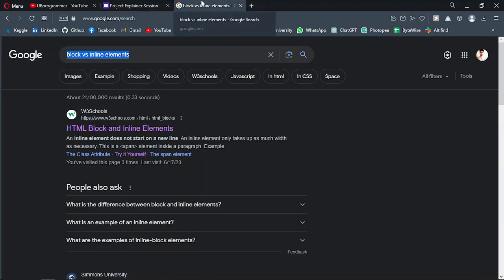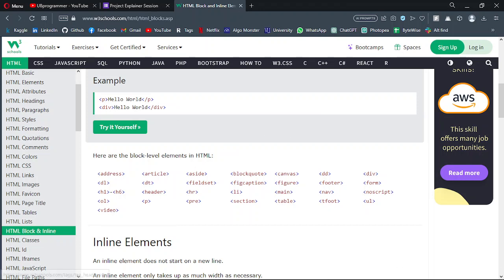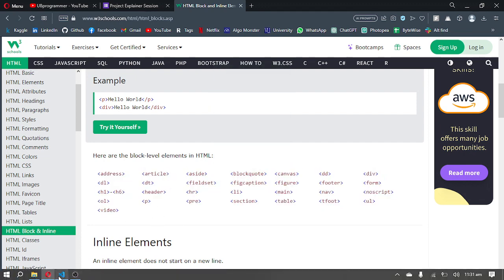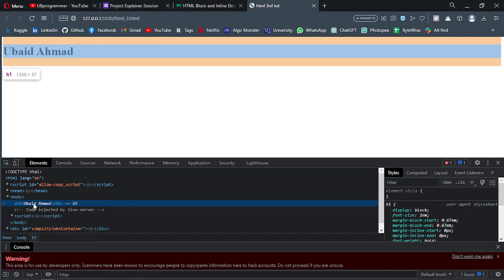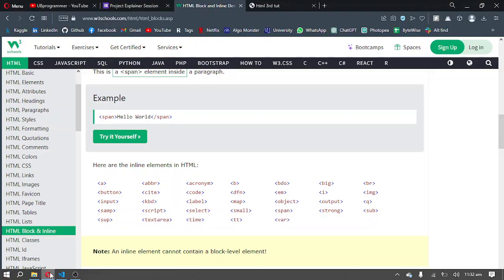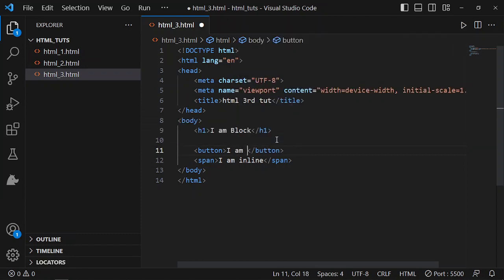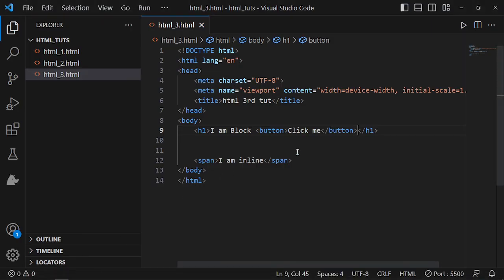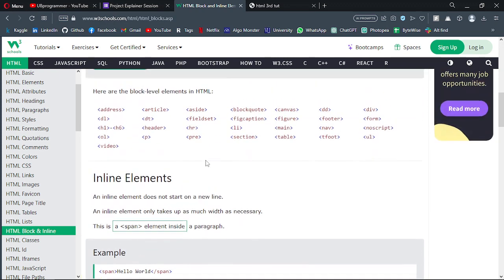HTML Tutorials # 3 | Block vs Inline Tags in HTML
html5 tutorial,
curso html5,
html css course,
tags html,
учим html,
o que é html,
учёба html,
html course,
html за 1 час,выучить html,
html за 1 день,
html 5,
advanced html,
tutorial html,
html h1,
html5 course,
как выучить html,
curso html para iniciantes,
html,
html tutorial,
learn html,
html and css tutorial for beginners,
tutorial,
html5 tutorial,
html tutorial in hindi,
html5,
html css javascript tutorial,
html css,
html basics,
introduction to html,
css tutorial,
html tutorial ita,
html tutorials in hindi,
html 5 tutorial,
tutorial html ita,
tutorial html css,
html full course,
html,
html course,
html tutorial,
learn html,
html5 course,
html for beginners,
full course,
html css,
full course html,
html5,
html complete course,
html tamil full course,
html full course in tamil,
html,
html tutorial,
html in one video,
html in one video hindi,
html tutorial in one video in hindi,
html css,
learn html,
embed youtube video in html,
learn html in hindi,
html for beginners,
how to embed youtube video in html,
how to embed a youtube video in html,
html css tutorial,
how to embbed video in html in hindi,
html video,
kids videos,
responsive video html,
html embed youtube video,
front end developer course,
frontend,
front end course free,
front end full course,
front end web developer course,
full front end developer course,
frontend development,
frontend developer roadmap,
front end development course,
frontend course,
front end course,
front end web developer full course,
free frontend development course,
front end web development full course,
UBprogrammer,